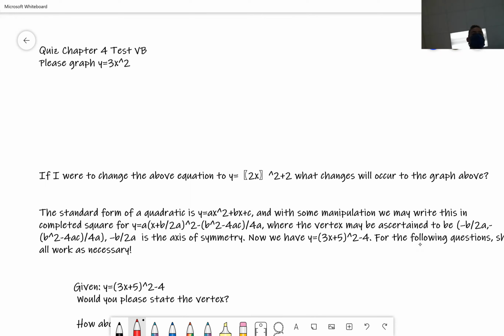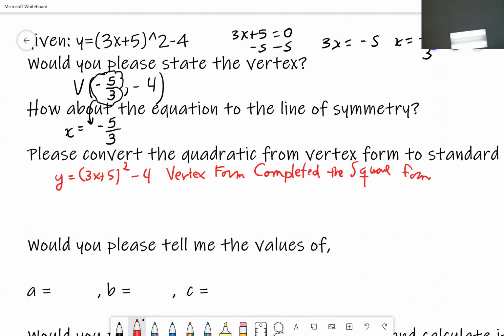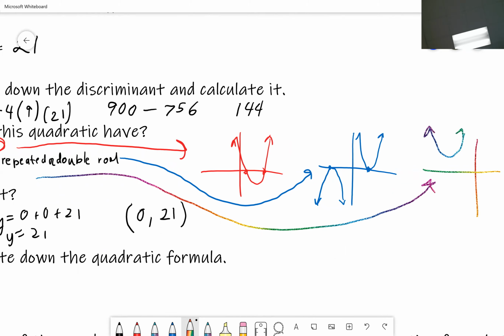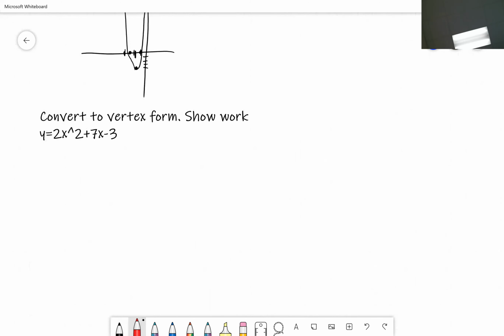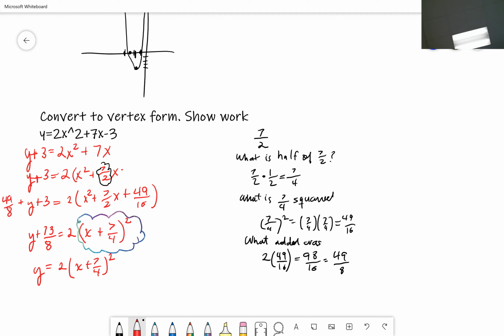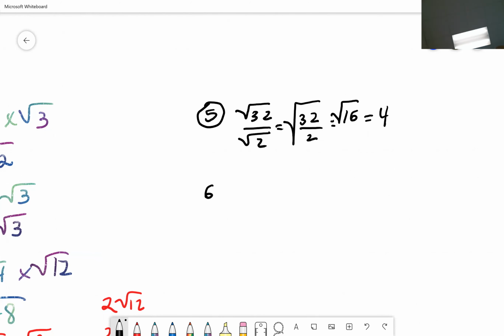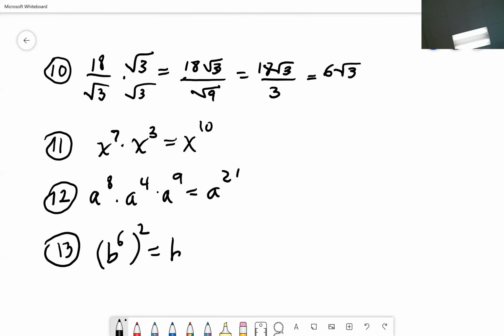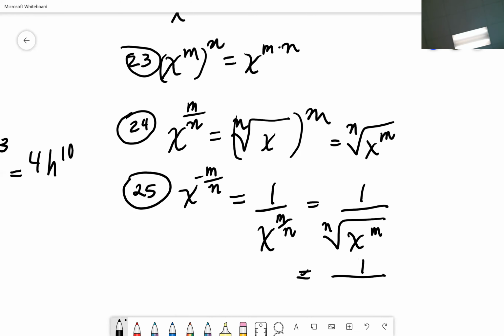Quadratic and Surds Chapter 4 and Chapter 2 Test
Review from a basic quadratics review and manipulation of power and surds.